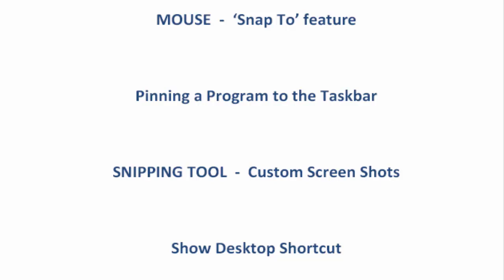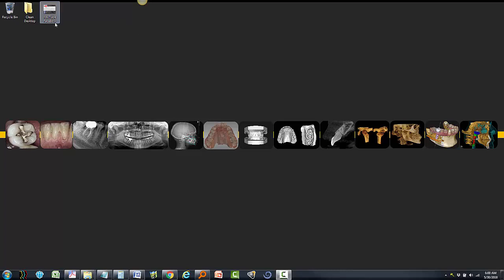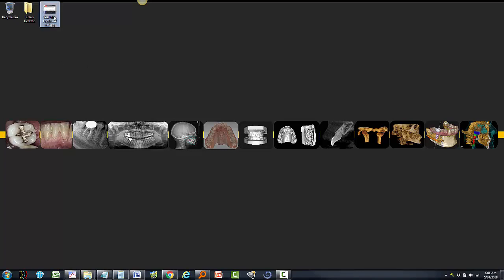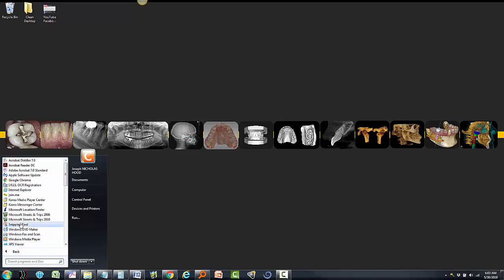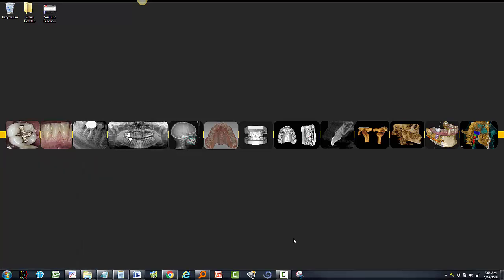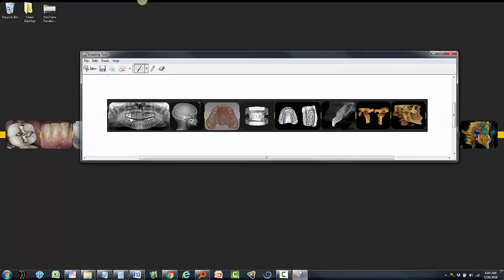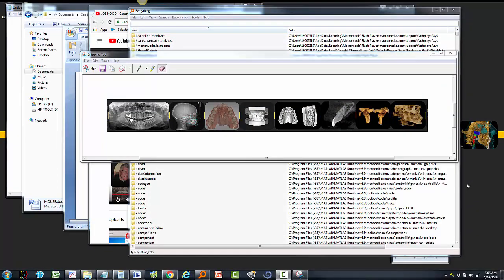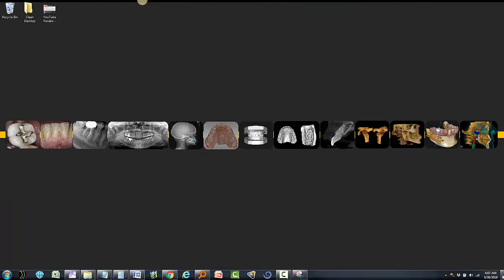Tips and Tricks for Windows PC Users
Watch this video to learn 4 Tips and Tricks to be more efficient on your Windows PC...